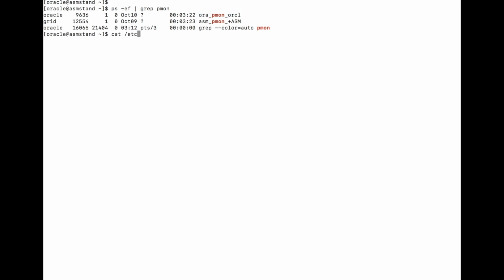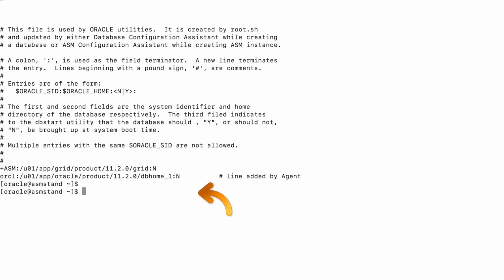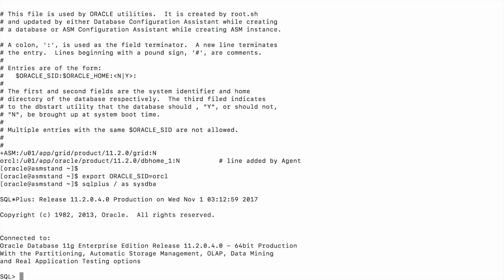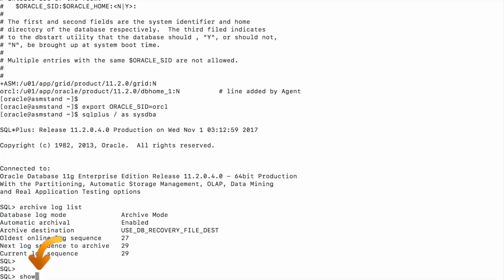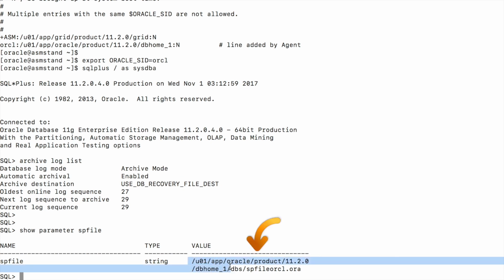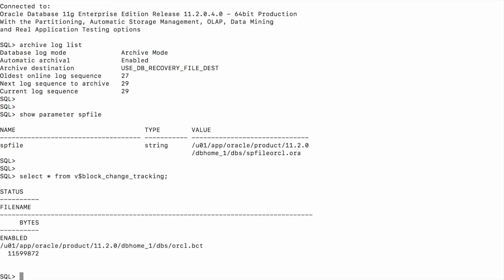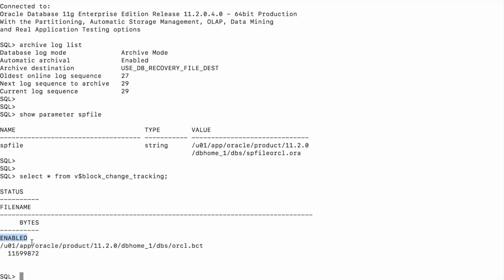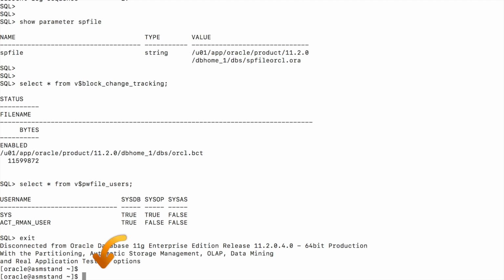Pre-requisites for Discovering and Protecting an Oracle DB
This video is about Pre-requisites before you Discover and Protect Oracle DB on your Actifio Desktop.